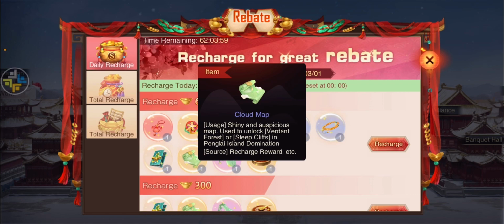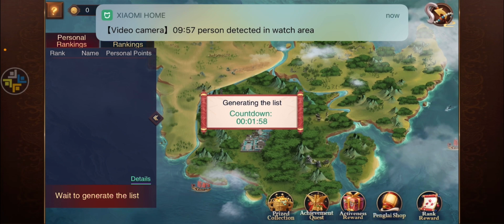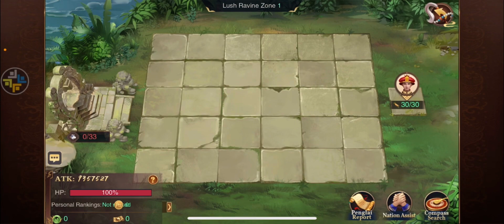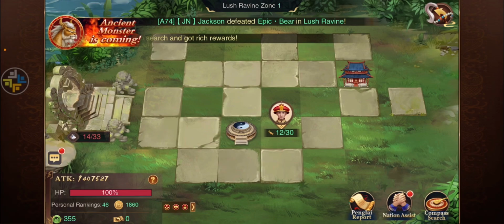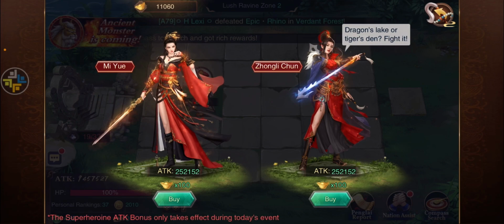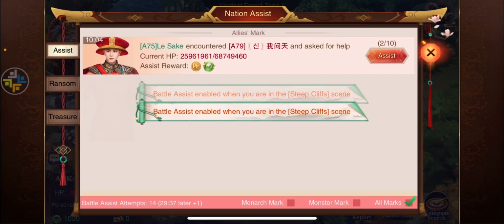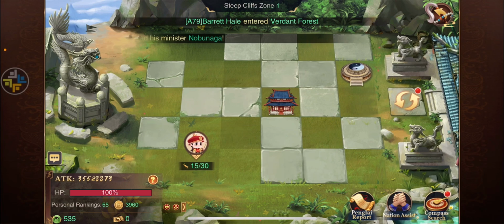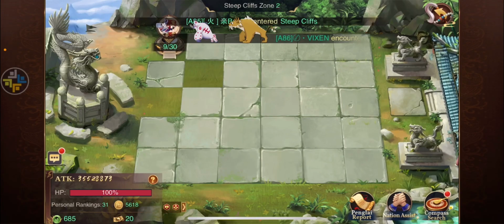Call Me Emperor aka CME CS Penglai Island Domination Overview and Strategy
Call Me Emperor aka CME CS Penglai Island Domination Overview and Strategy. This video will show you 2 type of strategy for non rc n rc gameplay.